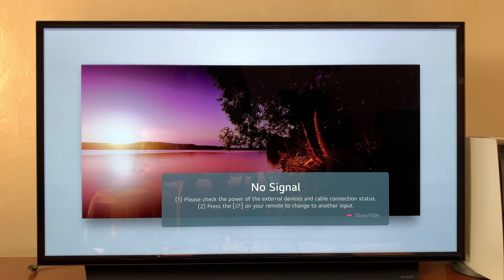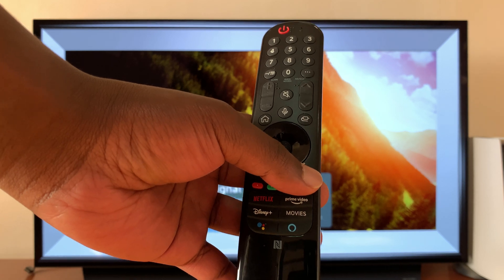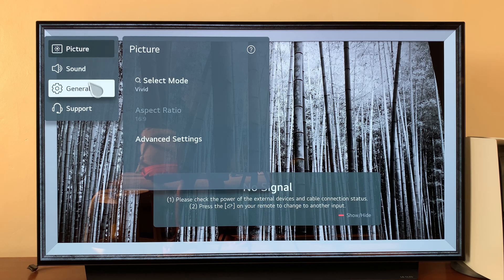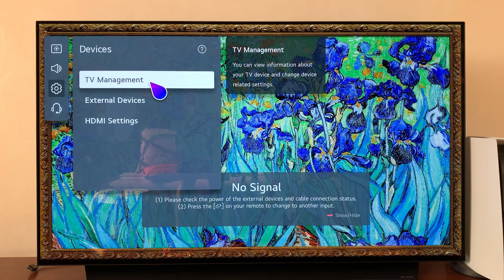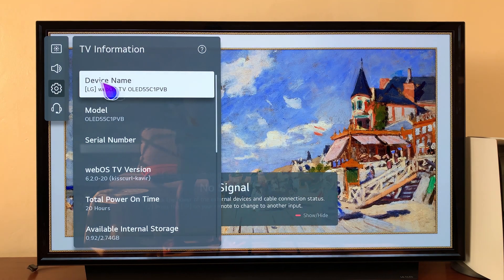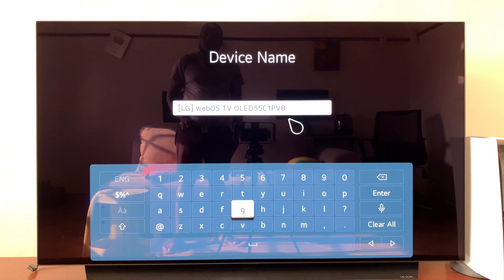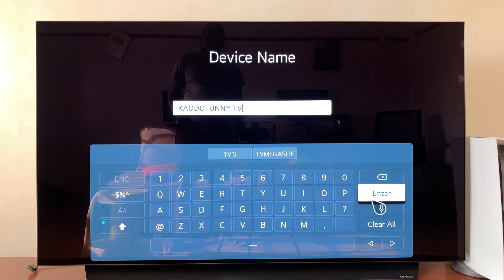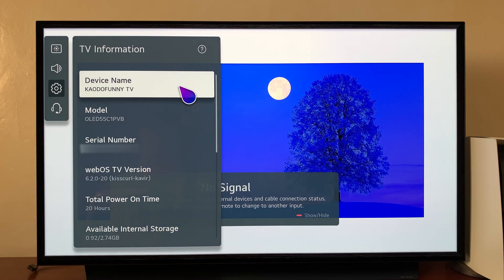LG C1/C2 Smart TV: How To Rename Your LG Smart TV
Learn how you can change the name of your LG Smart TV in any of the C-series TVs, notably the C1 and C2.
Rename the TV using your own custom name so that it can be easier to identify it when you are casting, pairing with AirPods or connecting with Bluetooth. This can be especially helpful if your environment has a host of LG Smart TVs that might confuse you when performing any of the above mentioned functions.
Avoid connecting to the wrong LG Smart TV as you test your creativity by using a witty name every time you change your TV name.

Cell Phone Tripod Adapter